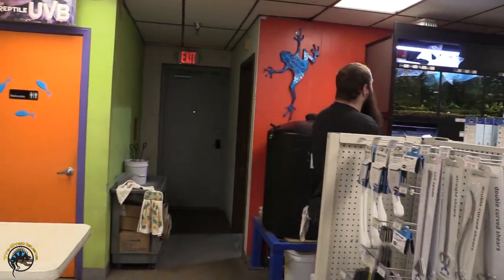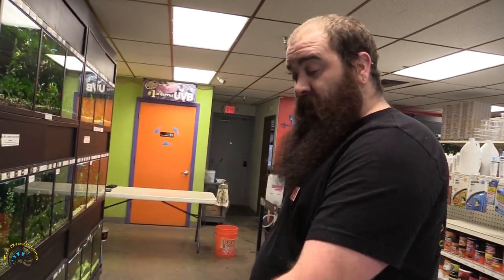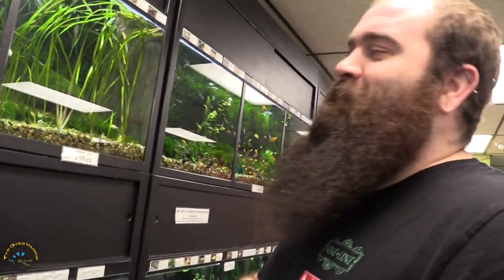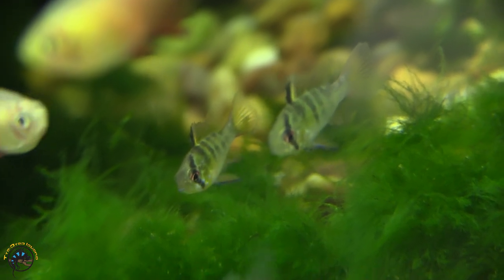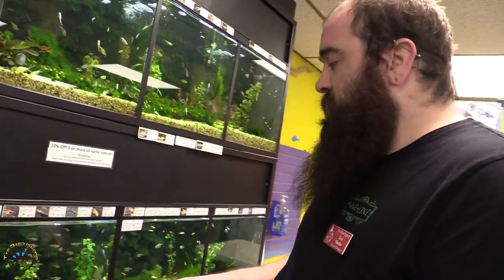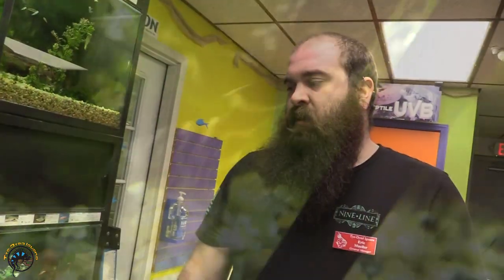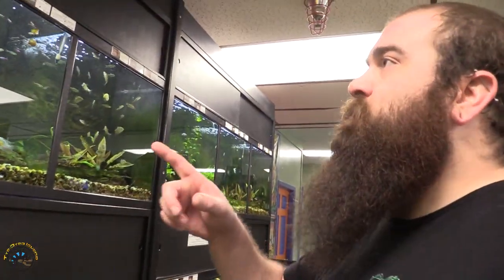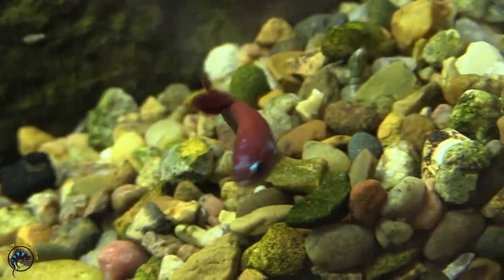Eric Went ALL OUT on this Week's Fish Delivery -- Our Biggest One Yet! 🐠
Wow! Fish have been FLYING out of our shop lately so Eric had some fun getting a WHOLE BUNCH in this week!

Be on the lookout for a very tiny Shovelnose Catfish, gorgeous fancy male bettas, and a whole lot more!

And don't forget to find our little lizard mascot hidden somewhere in the video! Post the timestamp if you find him.